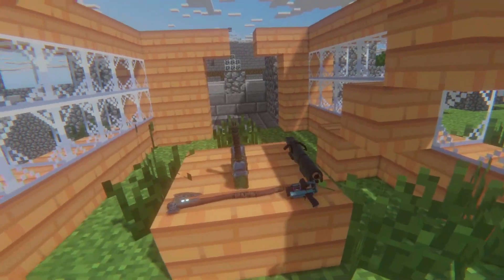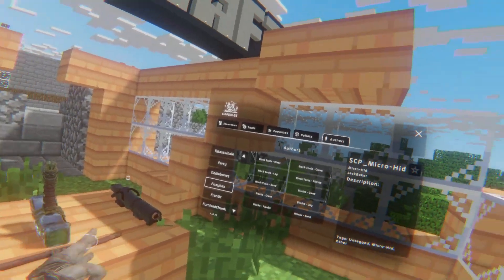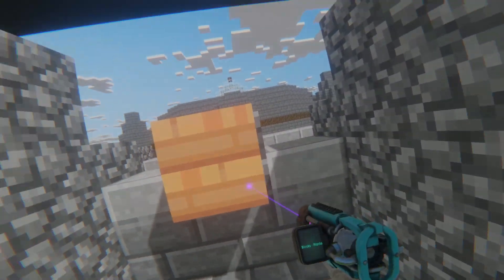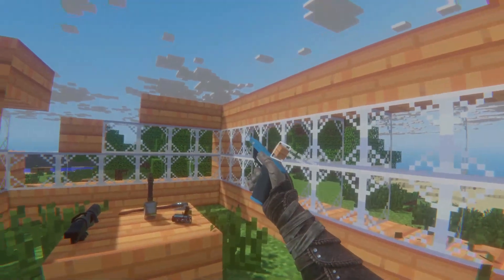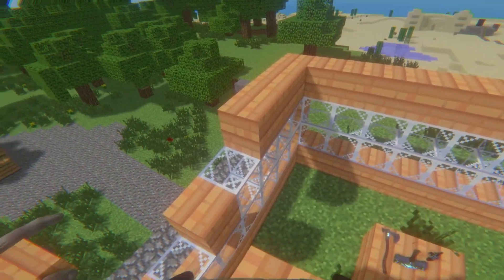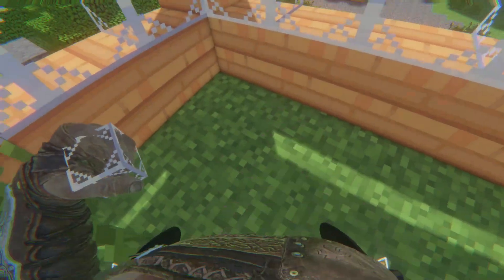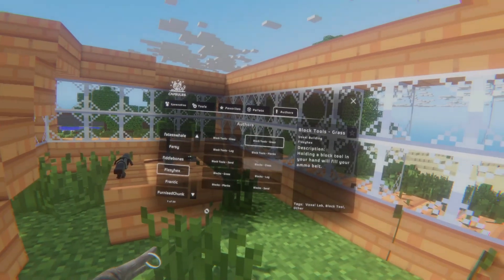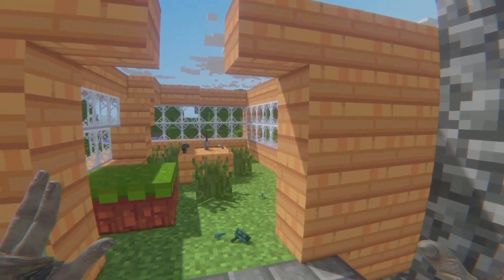This Is The Best Minecraft Mod Ever Made For Bonelab - VOXEL LAB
Hello, my zexses today This Is The Best Minecraft Mod Ever Made For Bonelab called VOXEL LAB and it is amazing because of how it works so I hope you all enjoy the video if you do please leave a like 🔔 Subscribe for more awesome content and as always remember to take a step back and enjoy life.

Mods